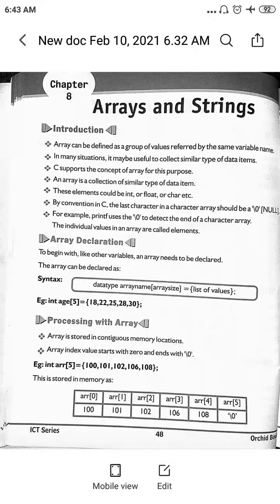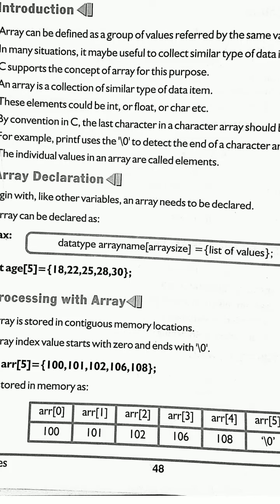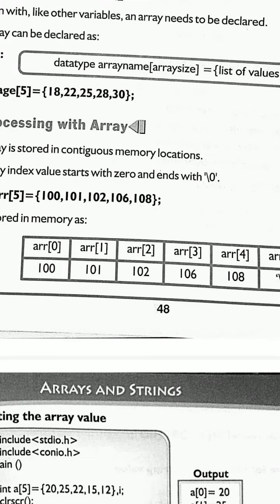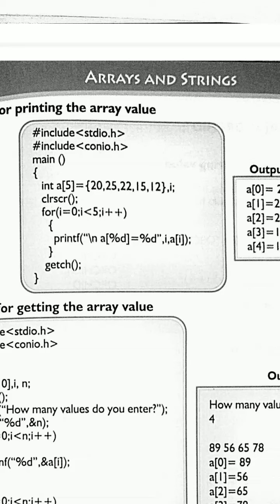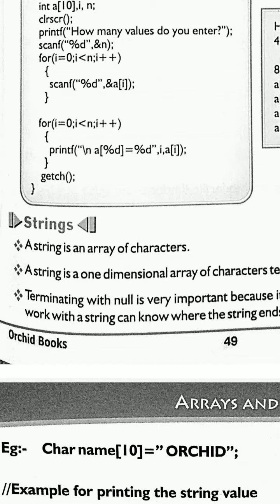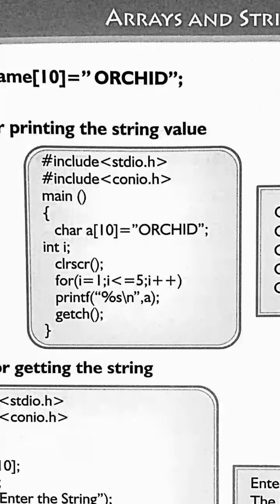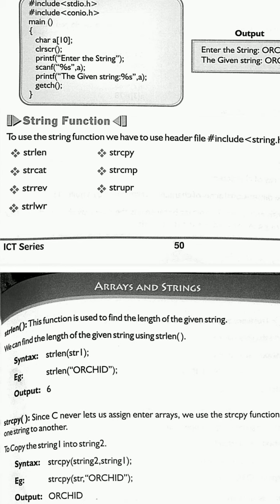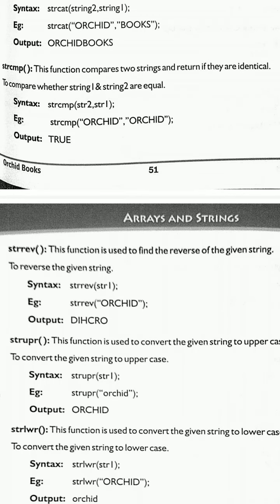9th computer | chapter 8 Array and Strings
chapter 8 Array and Strings